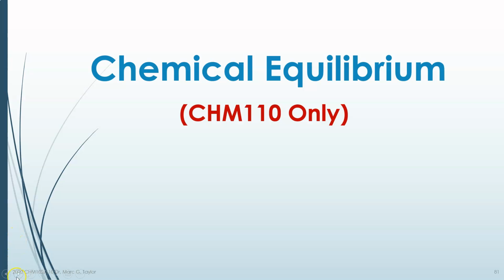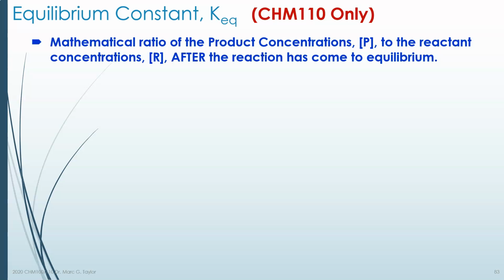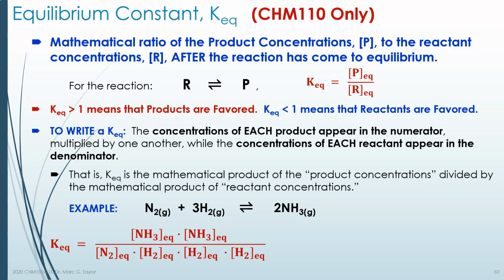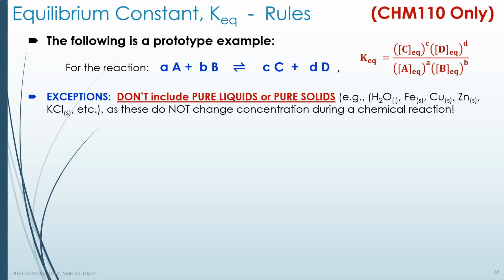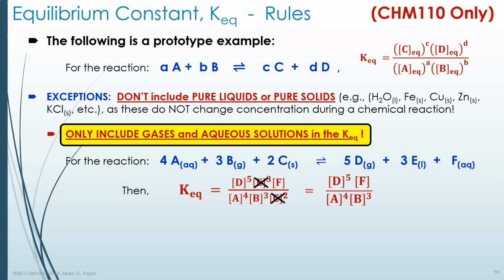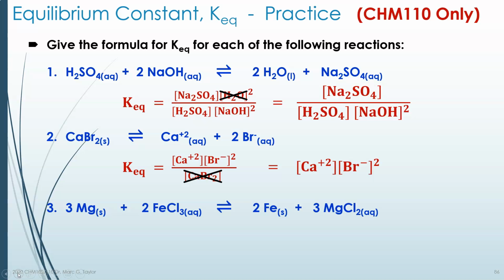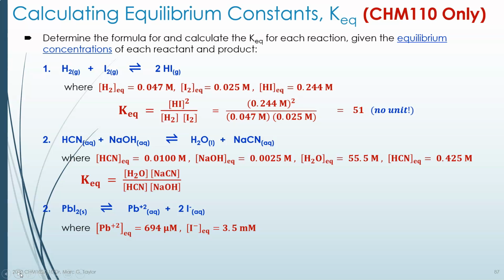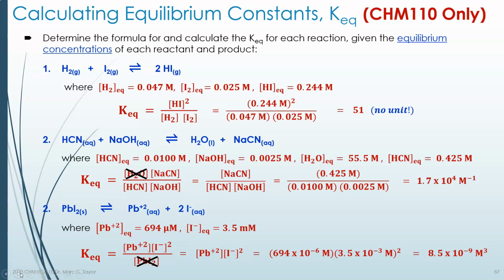Unit 5n - Chemical Equilibrium (31min)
Delaware Tech CHM110 Unit 5n - Chemical Equilibrium, Dr. Marc G. Taylor (31min)